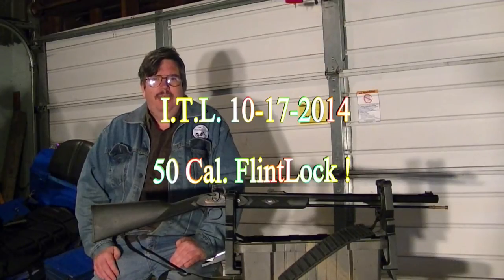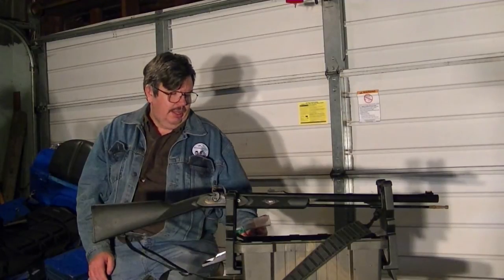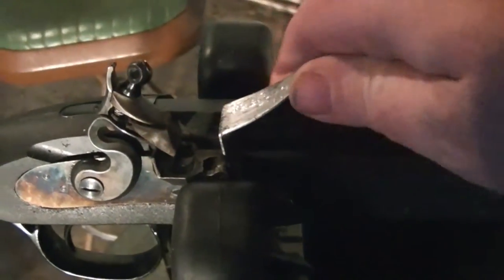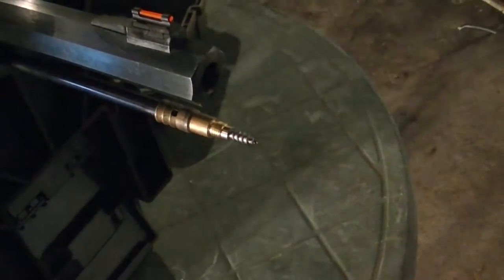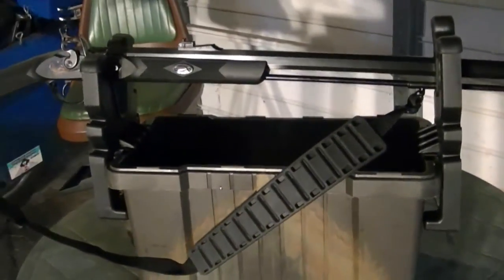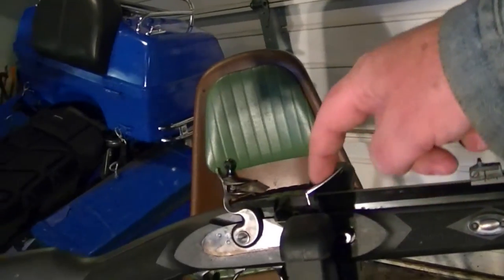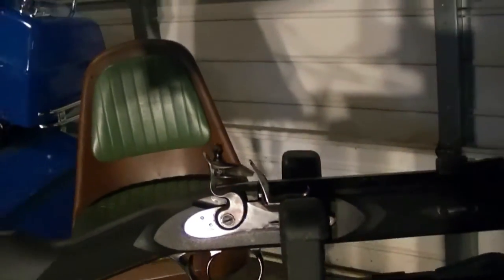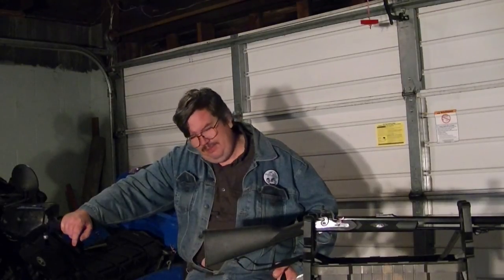ITL 2014 10 17 ! ( traditions pa pellet )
This is my PA Pellet Accelerator Flintlock .50 cal Black/Blued . I have owned this since 2007 . It has taken down a couple of deer for me and lots of hours of fun .